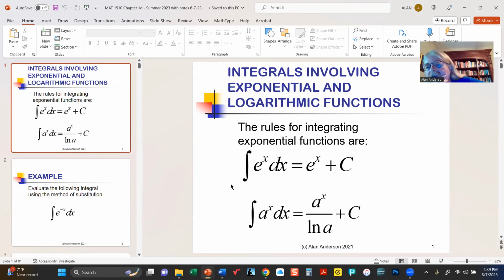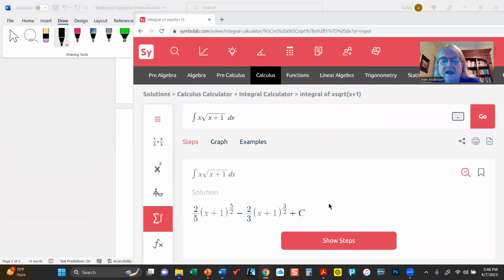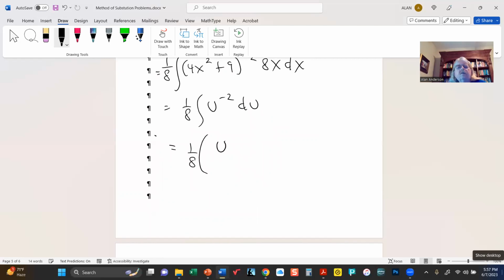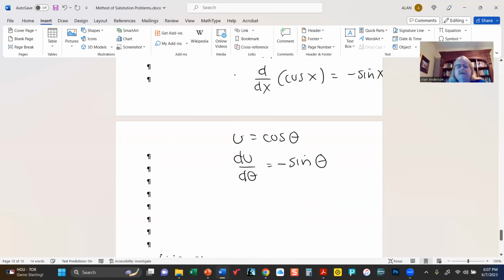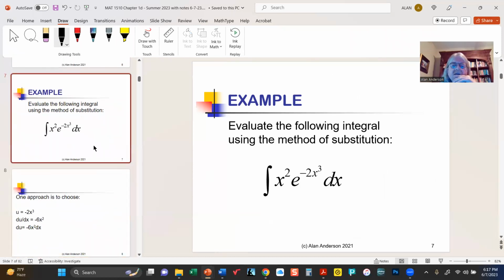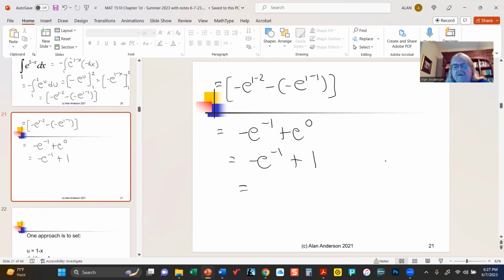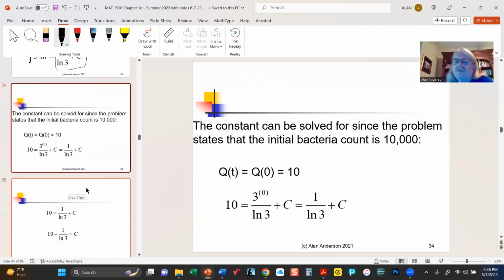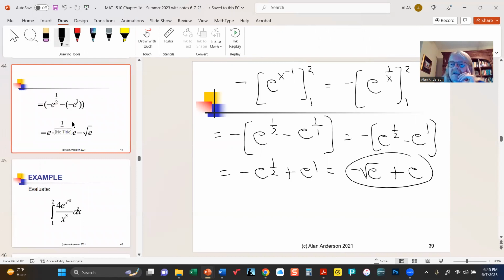MAT1510 Chapter 1 Part 4